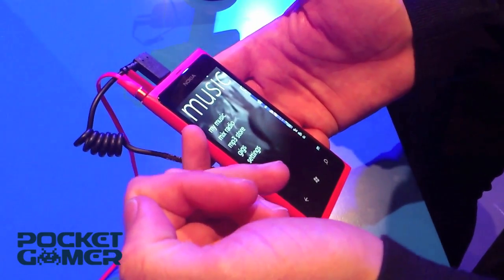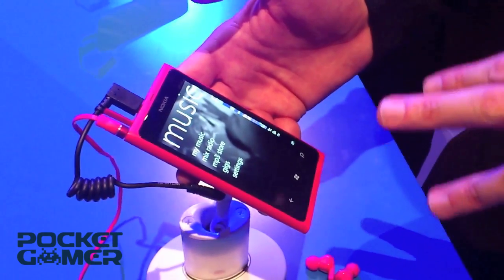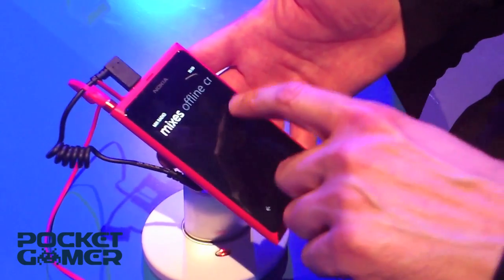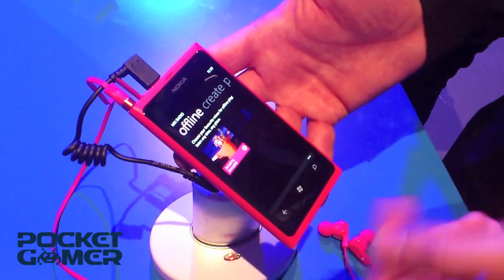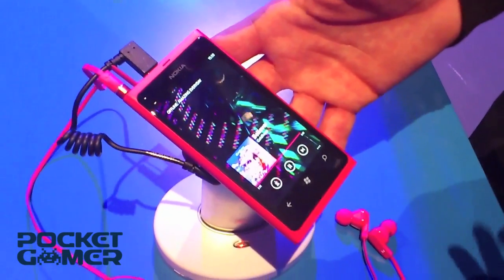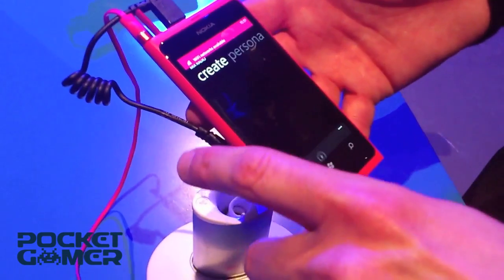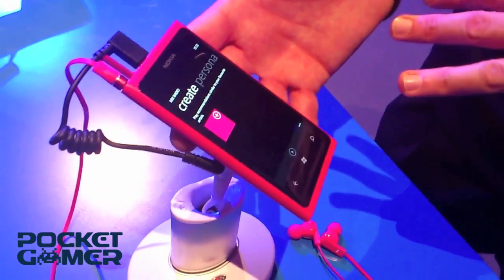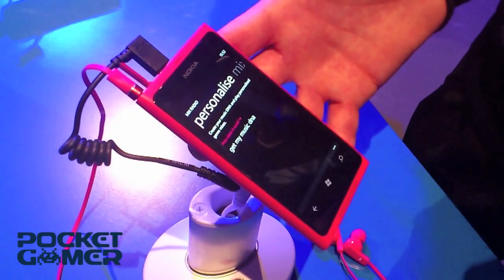Nokia Music app for Windows Phone 7.5 demo on Nokia Lumia 800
A short demonstration of the Nokia Music app, included free on the Nokia Lumia 800 (and Lumia 710) handsets with Windows Phone 7.5 (Mango) and shipping in November 2011.